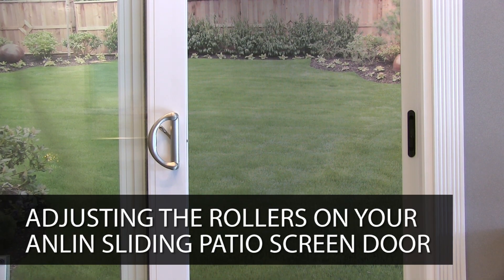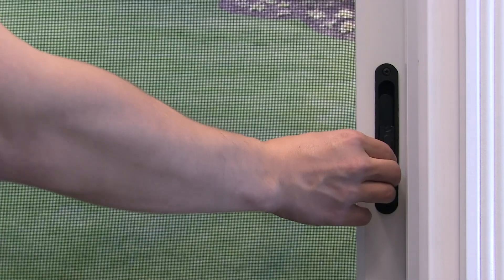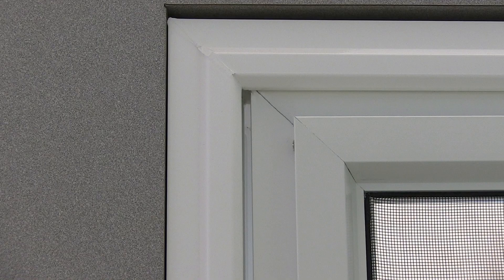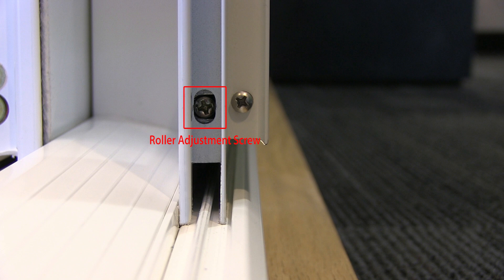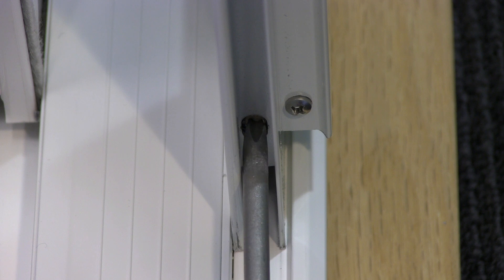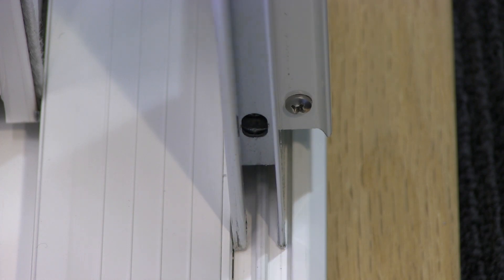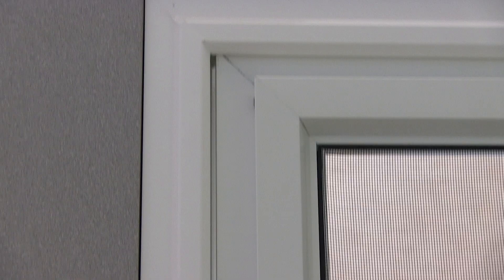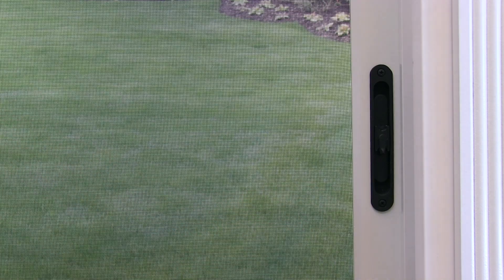Adjusting the Rollers on Your Anlin Sliding Patio Screen Door | Anlin Windows & Doors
If your screen door is hard to slide while opening and closing, the rollers may need to be adjusted.

Open the screen door slightly and look at the reveal or gap between the screen door and the frame.

The roller adjustment screws are located on both ends at the bottom and top of the screen door.

Use a Philips head screwdriver to adjust the roller adjustment screw. Do not use a screw gun and be careful not to strip the screw.

Turn the roller adjustment screw clockwise to raise up the screen door. Turn the roller adjustment screw counterclockwise to lower down the screen door.

Continue making adjustments until the gap or reveal between the screen door and the frame is even from top to bottom. Adjust the other roller adjustment screw if needed.

Check to see if the screen door is sliding smoothly. Repeat these steps if further adjustment is needed.